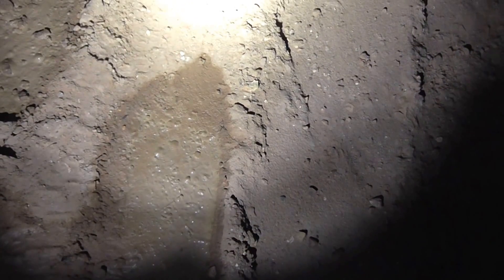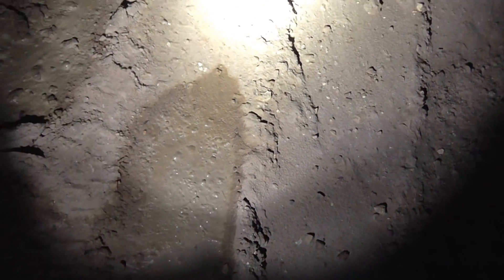Footprints & Eye Shine - Glass House Mountains Research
I decided to go back out to Glass House Mountains to do some afternoon & night investigations.
Look at these footprints & you will notice eye shine only about 50 metres away from me.